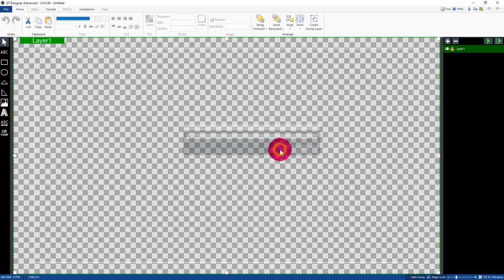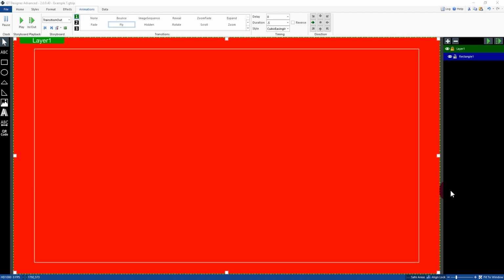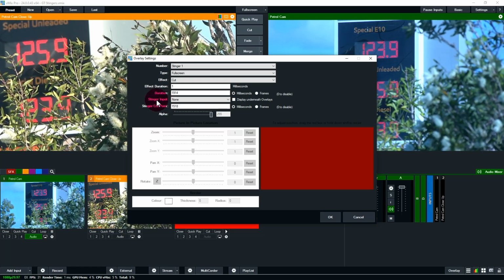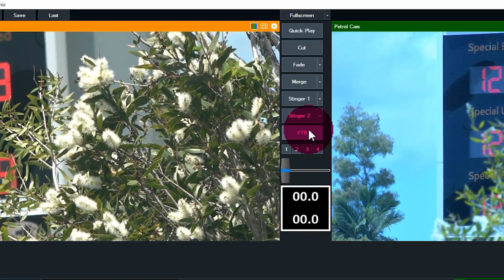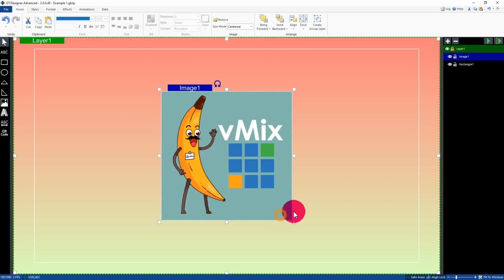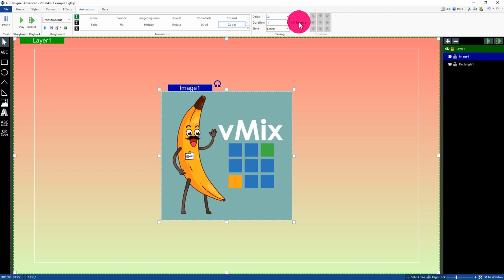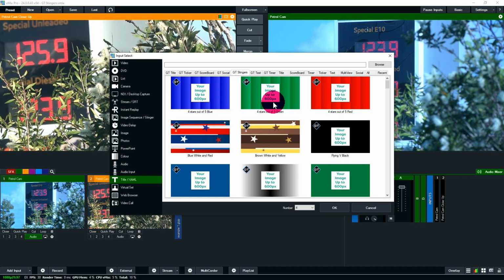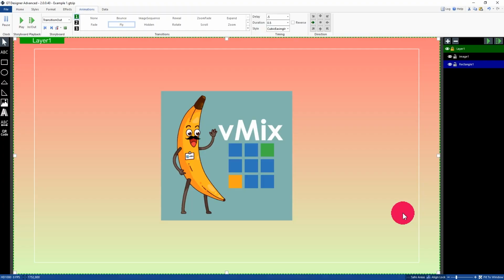Create your own stinger transitions! vMix GT Title Designer.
This video goes over how to create Stinger Transitions for vMix. vMix 24 now allows you to create Stingers for your production easily using the GT Title Designer! There are also heaps of templates available for all vMix Editions. Stingers are great for Instant Replay transitions or adding extra effect to your camera switching.

0:00- Intro/What's a Stinger?
1:02- Creating a Stinger from scratch
2:31- Adding your Stinger to vMix
6:01- Working with delays and adding logos
9:03- How to use vMix Stinger Templates